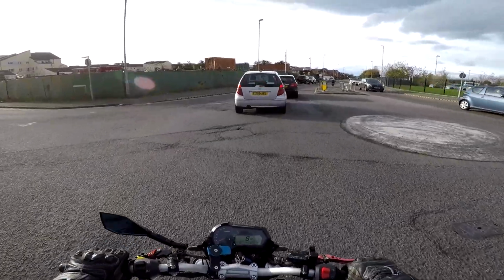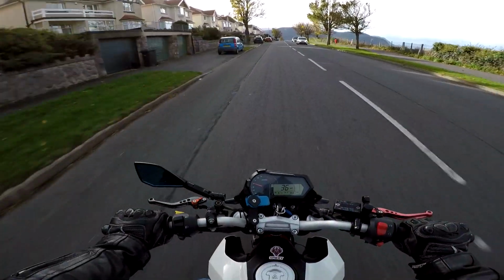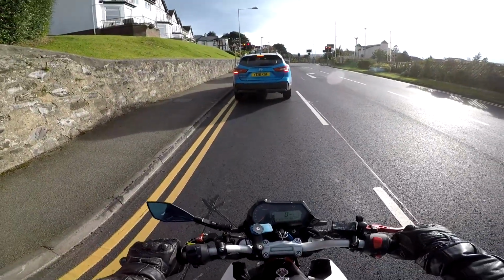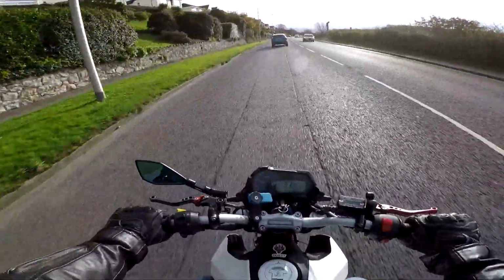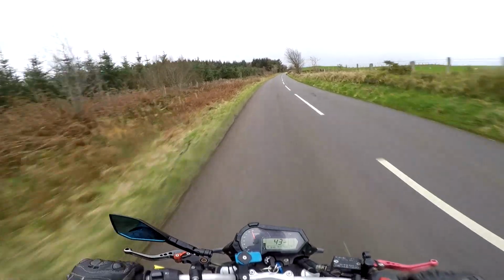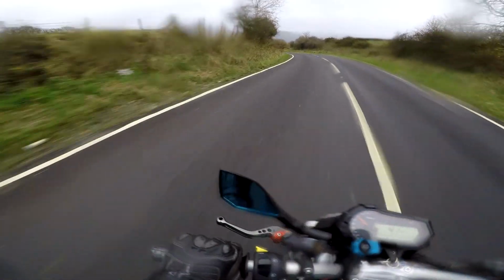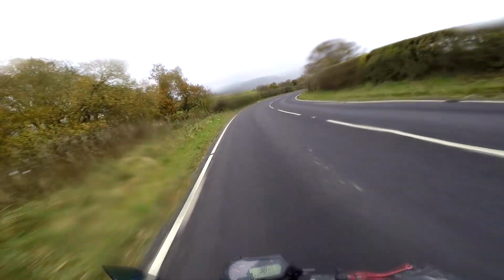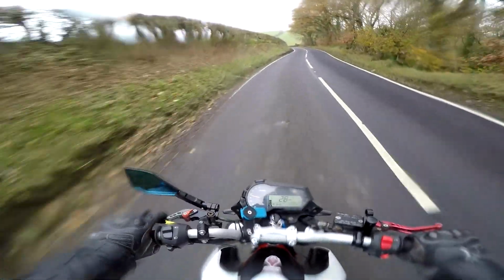HONDA GROM 125 2021 THE MINI BIKE CHAMPION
The new honda grom 2021 has impressed me, finally a bike that can be thrown about without worrying how hard it will be to change a cracked side panel. Another way for honda to make more money you may say?

Well yeah kinda, but in that there is a brilliant idea and that idea is easy modifications! Hopefully this will see endless looks for the honda grom 2021 and keep it looking fresh through the years.

Would I but one? Yeah I WOULD!